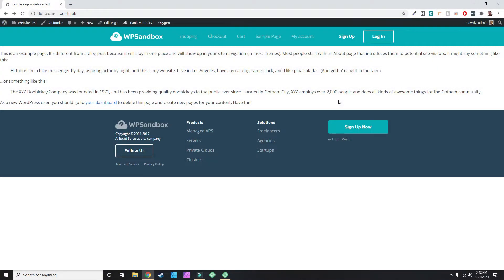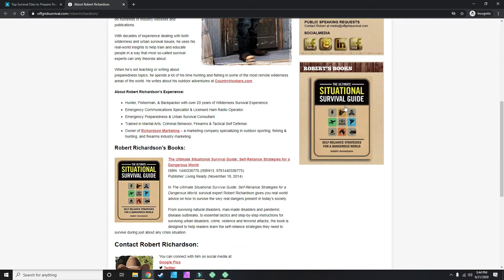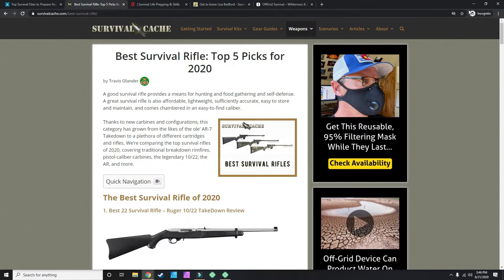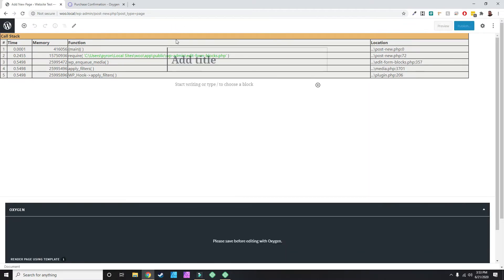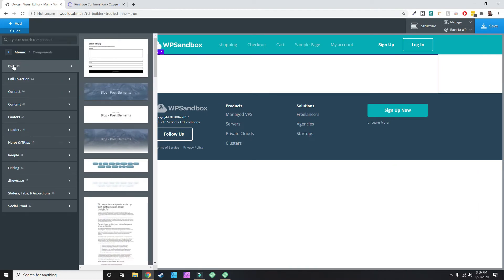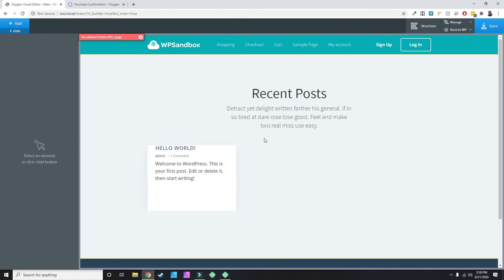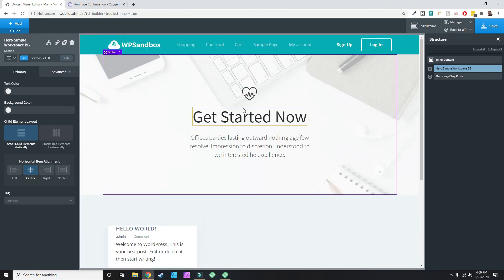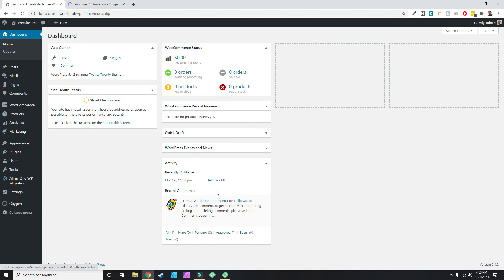Building a Woocommerce website with Oxygen Builder Part 4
In this video we start building an ecommerce store using Oxygen Builder. This is a walkthrough of setting up plugins and talking about what we are going to do in the future. If you ever wanted to see a full website being built then this is the video for you.

As always, thanks for the love and support!